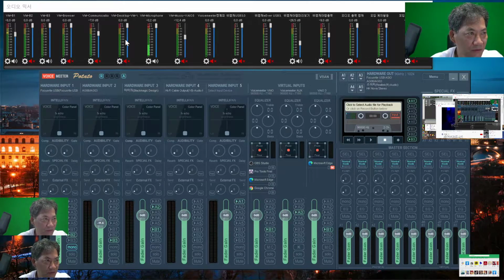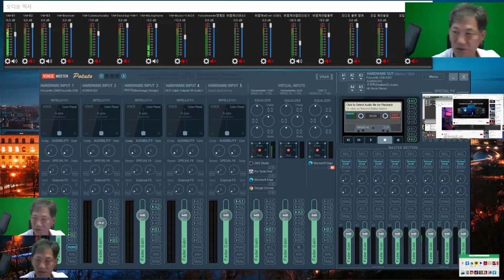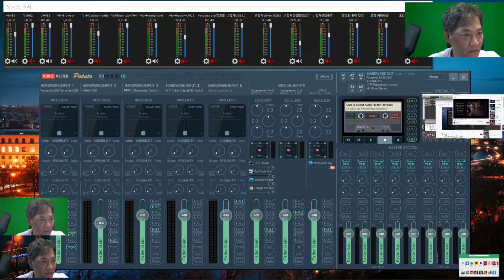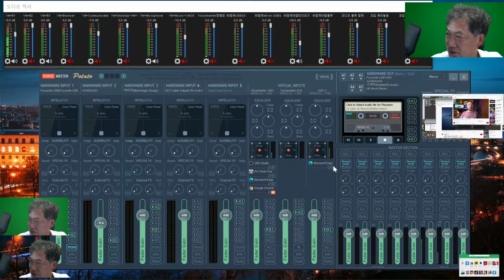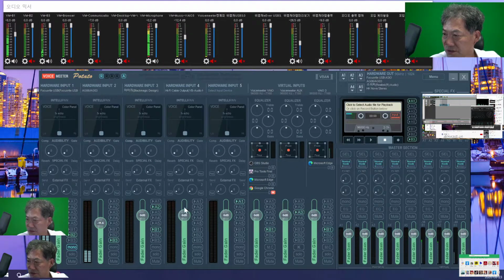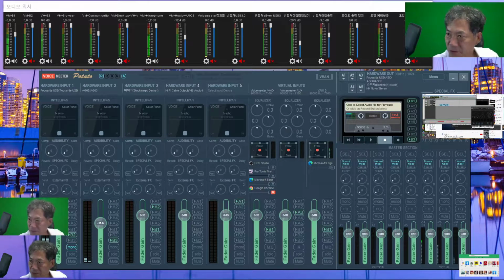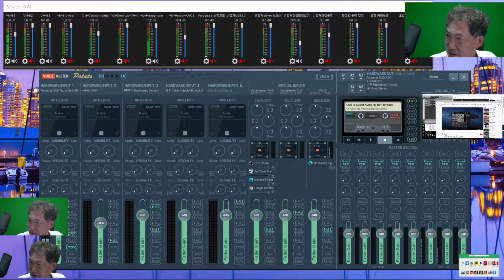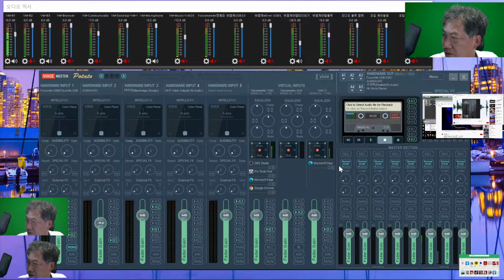2020 08 23 07 55 59 System audio를 송출할시 Chrome과 Edge의 각각을 구분하여 송출하는 방법.Voicemeeter를 도구로 사용함.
OBS 실시간 방송시 오디오를 정확하게 control하는 방안이 어렵습니다.
System audio를 송출할시 Chrome과 Edge의 각각을 구분하여 송출하는 방법.
Voicemeeter를 도구로 사용함.